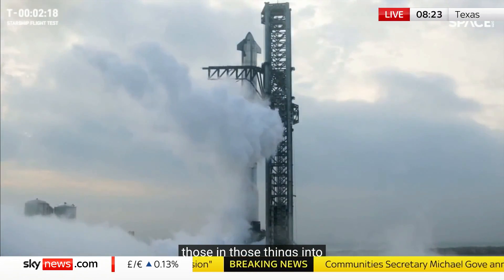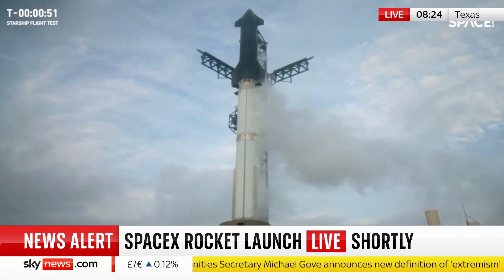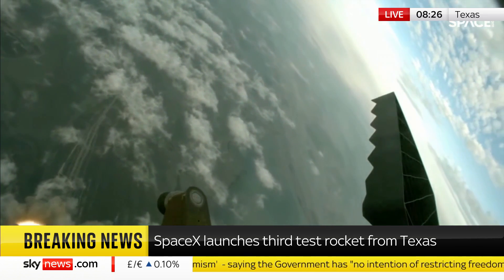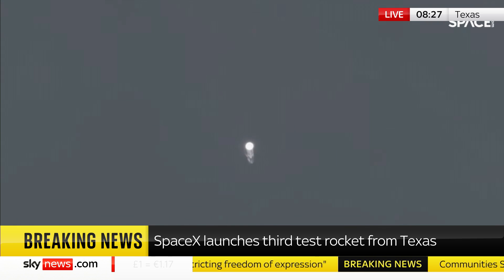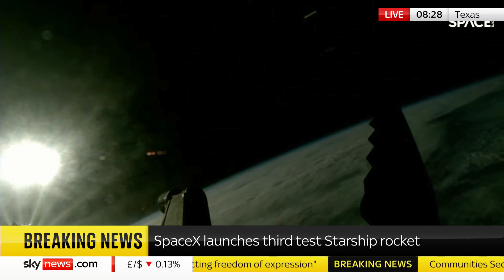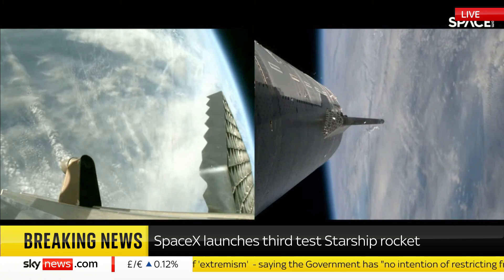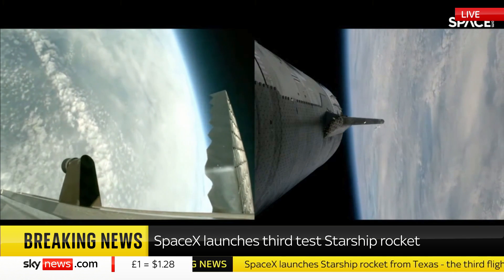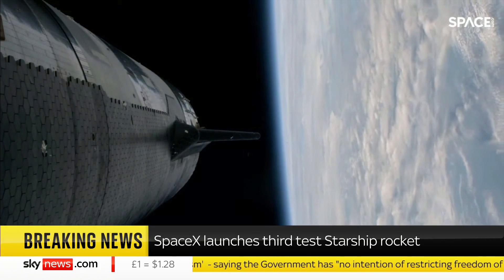Giant SpaceX rocket blasts off in most successful test launch yet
Elon Musk's giant SpaceX has launched the most powerful rocket ever built into space on its third attempt.

Two previous attempts to fly the uncrewed rocket from Texas to Hawaii both ended in high-altitude explosions.

The rocket cleared its launch pad in Texas, separated from its "Super Heavy Booster" and began coasting at an altitude of 145 miles and was eventually destroyed as it re-entered the atmosphere, the company said.